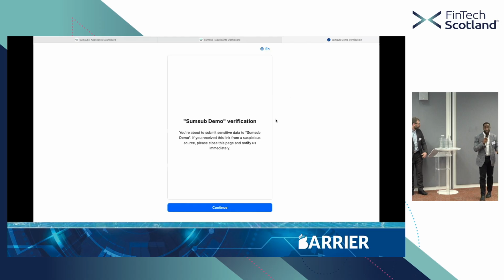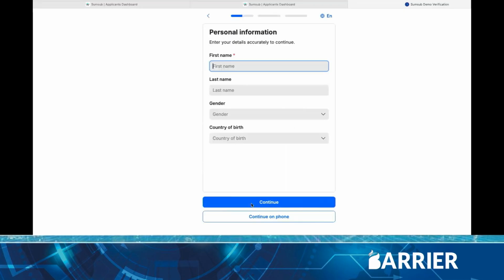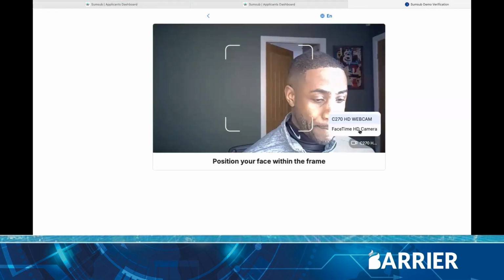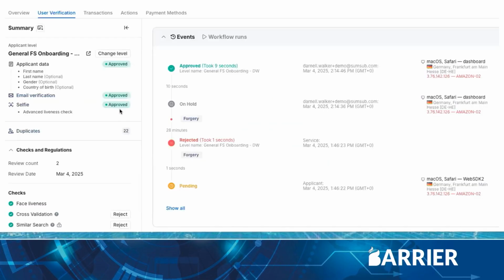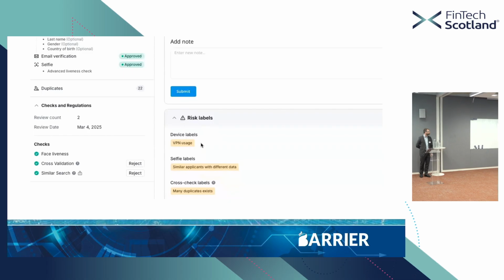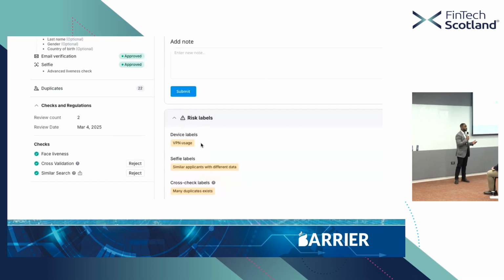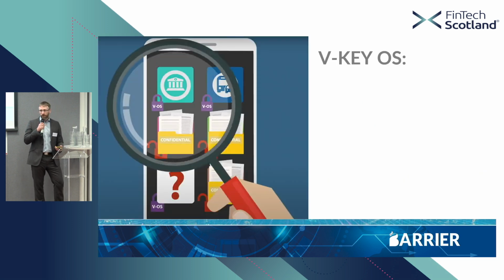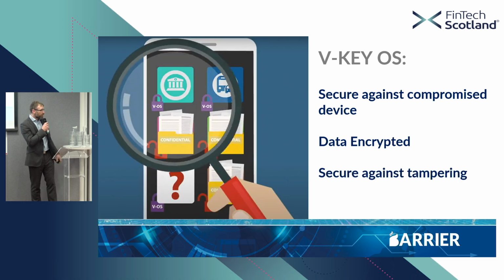Enhancing Security and Efficiency in Identity Verification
FinTech Scotland - Barrier, Sumsub and V-Key: Enhancing Security and Efficiency in Identity Verification